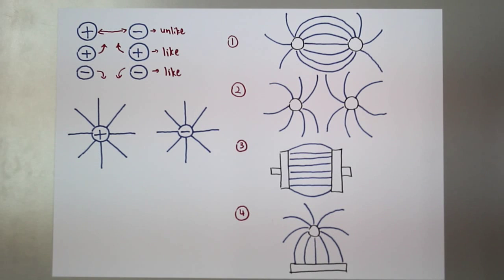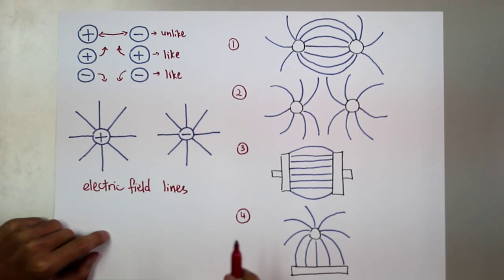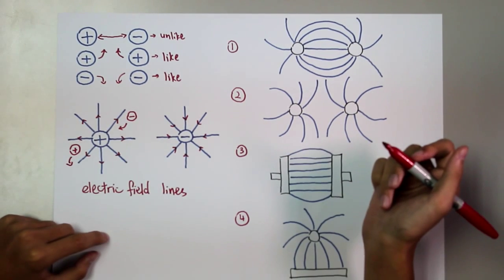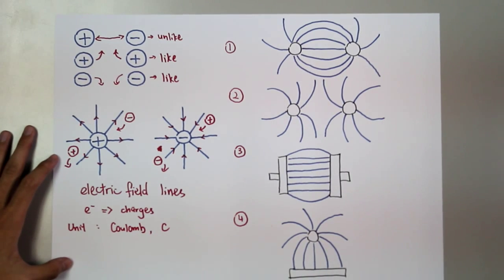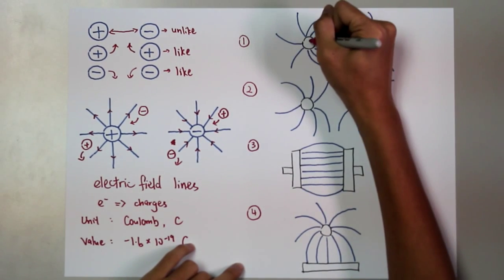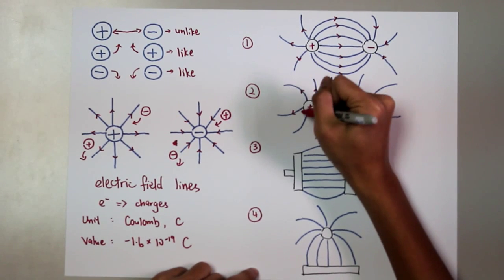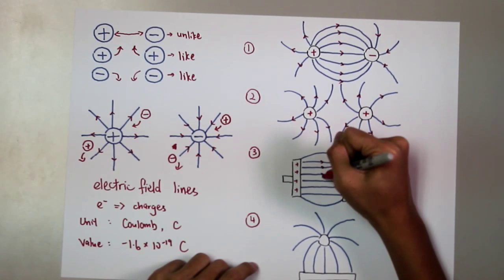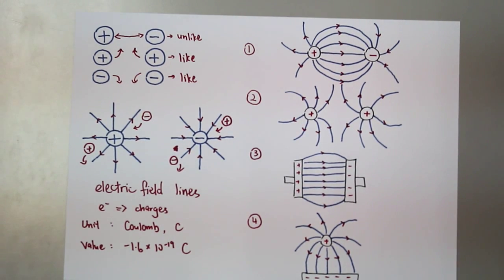Physics- Electric Field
This video explains the types of ELECTRIC FIELD using large and less complicated diagrams.